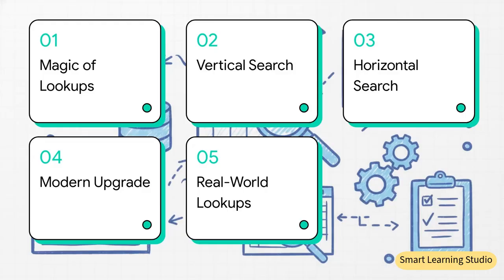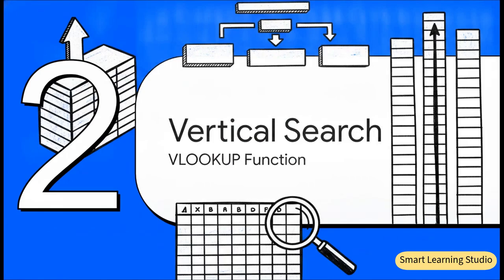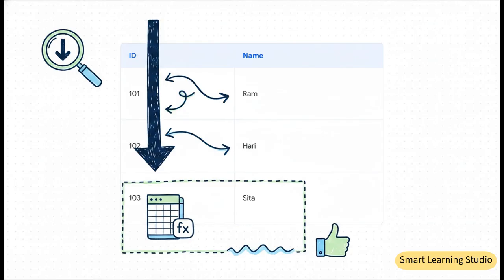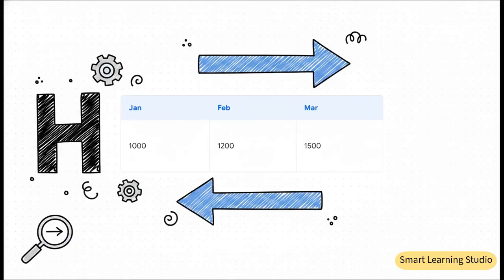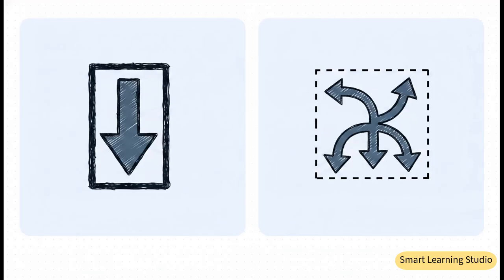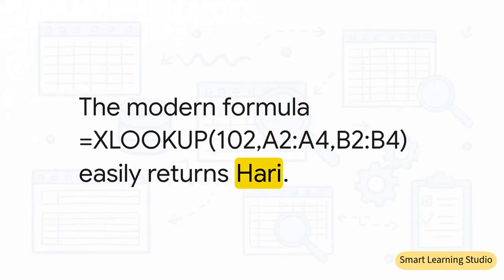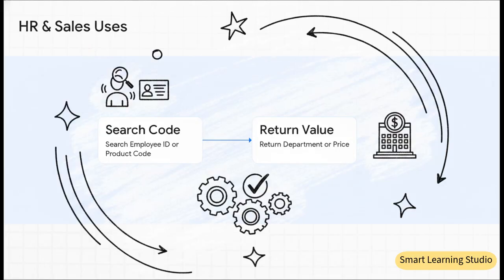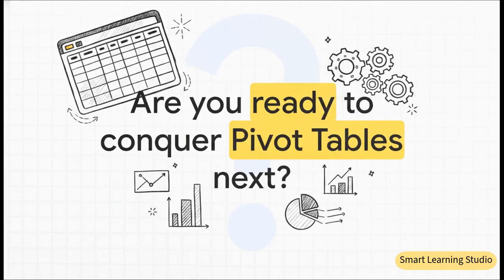Mastering Excel Lookups Ch 17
📊 Excel Course Part 17 – Lookup Functions in Excel | VLOOKUP, HLOOKUP & XLOOKUP

Welcome to Part 17 of our Excel learning series. In this video, you will learn how to use Excel Lookup Functions to search data and retrieve information instantly.

✅ What you will learn in this video:

• VLOOKUP Function – Search data vertically
• HLOOKUP Function – Search data horizontally
• XLOOKUP Function – Modern and powerful lookup tool
• Practical examples with employee, customer, and product data
• Tips to improve speed and accuracy in Excel

Lookup Functions are widely used in banking, accounting, HR, MIS reporting, inventory management, and data analysis.

This lesson is perfect for beginners, students, office staff, bankers, accountants, and anyone looking to improve their Excel skills.

📌 Practice the examples while watching to master Excel lookup functions.